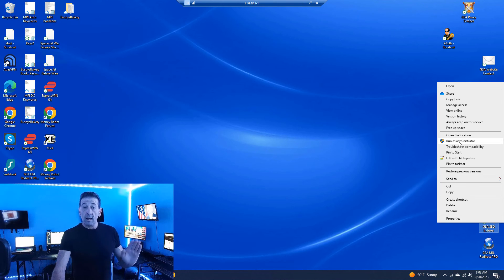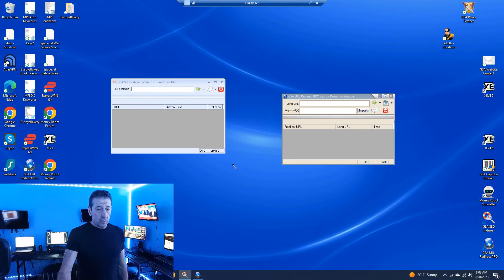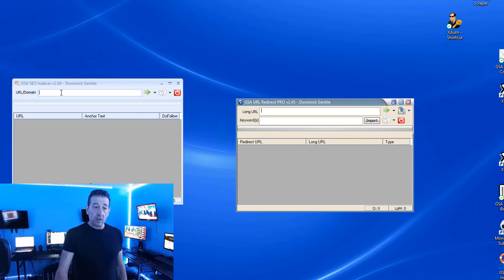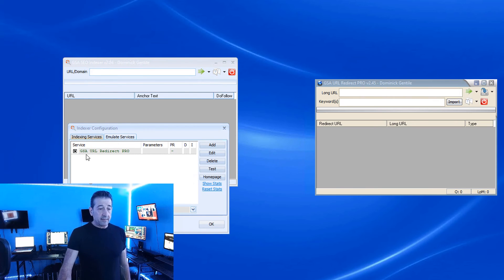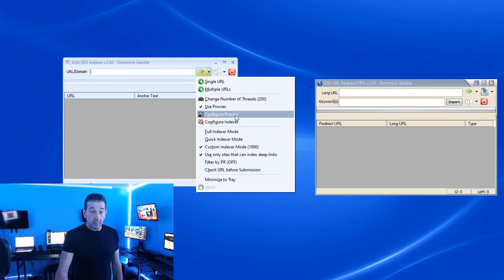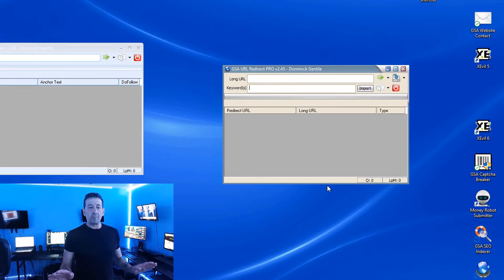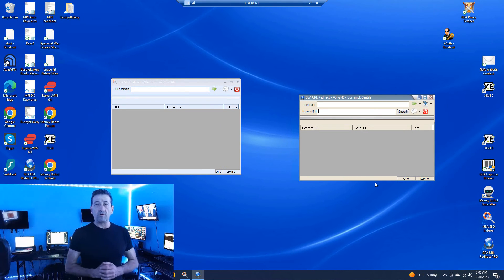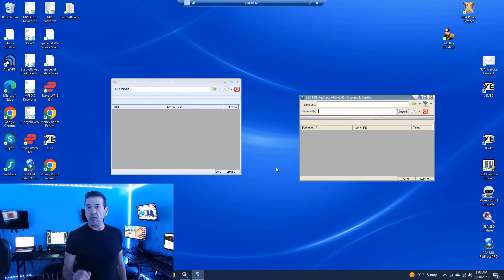GSA Search Engine Indexer Tutorial And Power SEO Keyword Ranking Techniques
In this video, I go over GSA search engine, indexer, and its companion product, GSA, URL redirect pro. I’ll cover how to use these products to index your bank links while giving them a keyword ranking boost that will increase your SCO ranking for keywords that your contact is focused on.

At the end of the day, GSA, search engine, indexer, and the companion product or the secret sauce to complete every type of campaign and strategy for SEO search engine results .

⚡Now Available! GSA Website Contact Form Lists to Purchase!